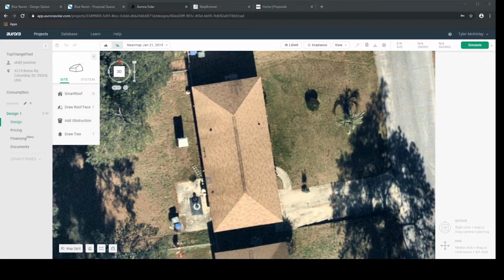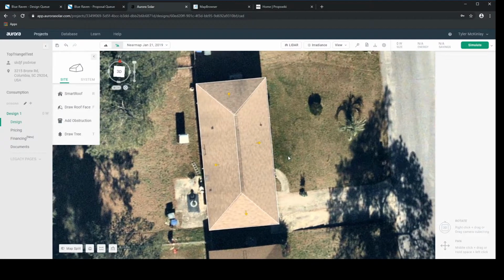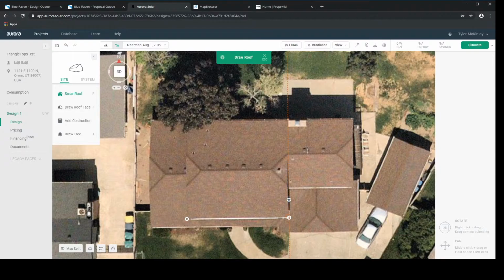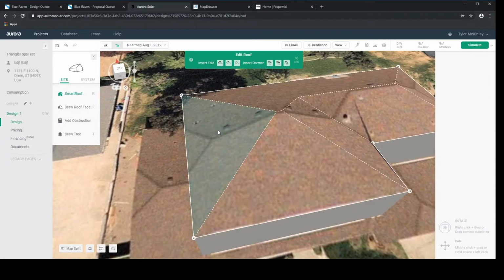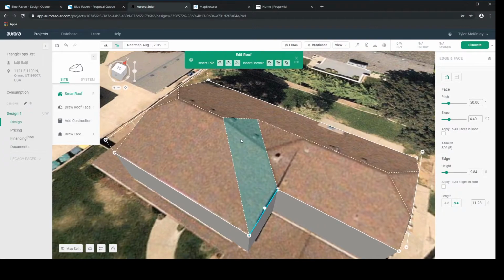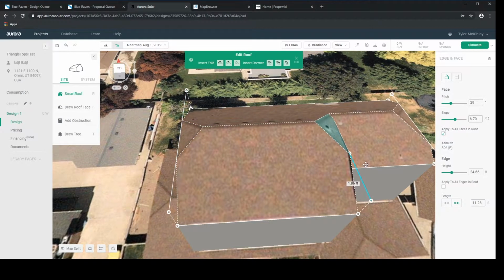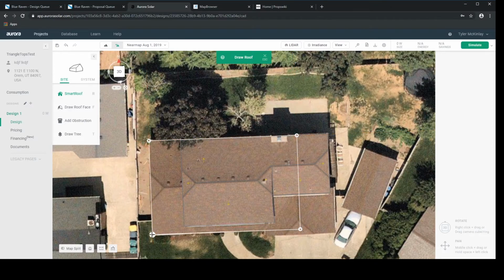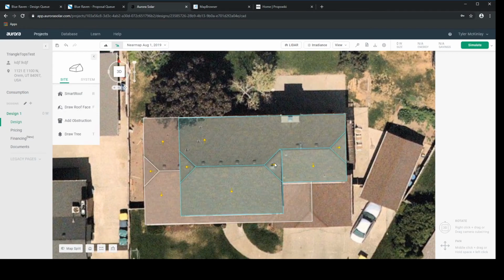Drawing Hipped Roof Ends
Learn how to recognize and shape different types of the hip feature on a roof.